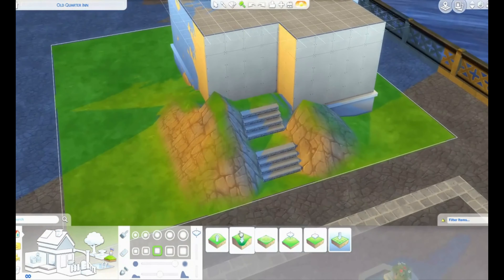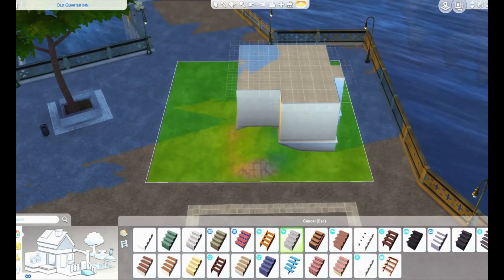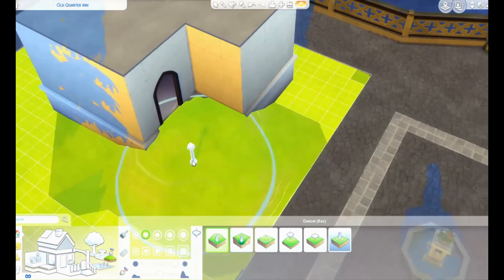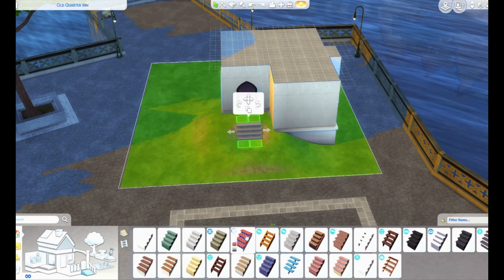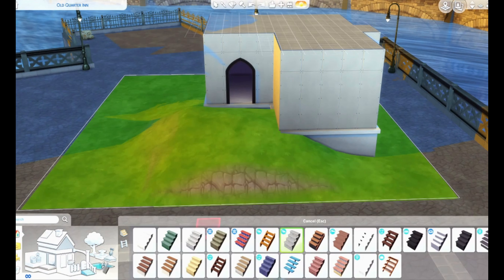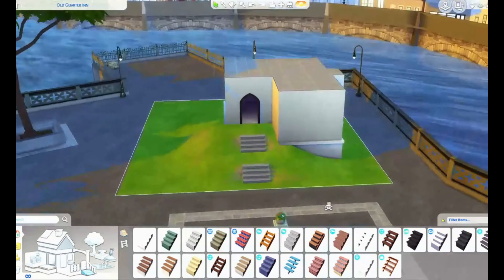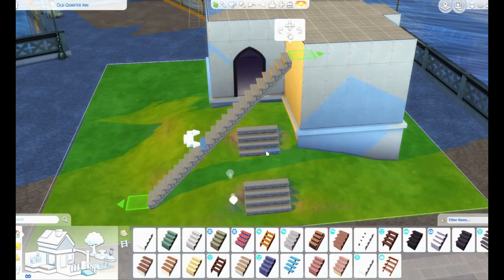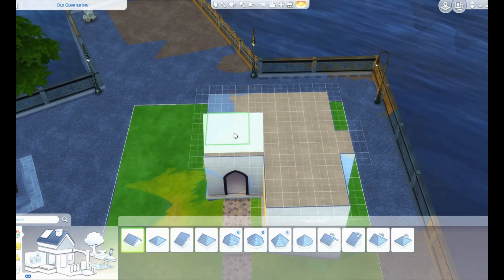GOVERNOR'S MANOR // THE SIMS 4: CREATING A SAVE FILE